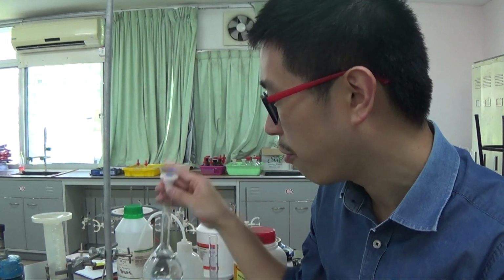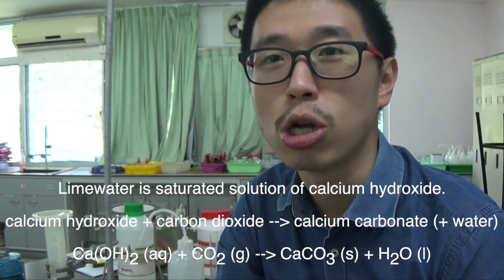GCSE, IGCSE, O Level Chemistry 5070, 0620, 6092 - Practical - How surface area affects rate